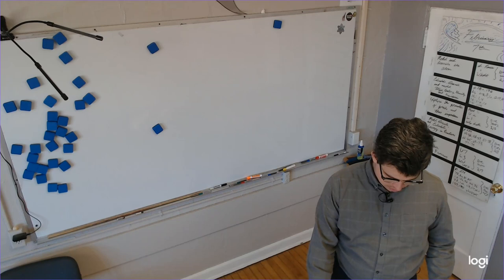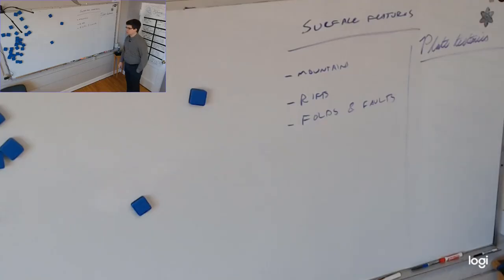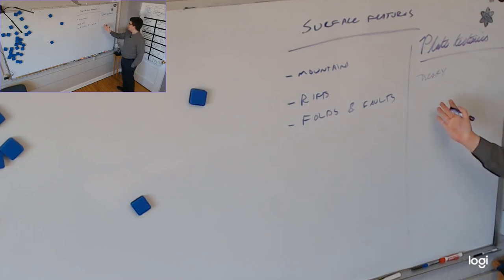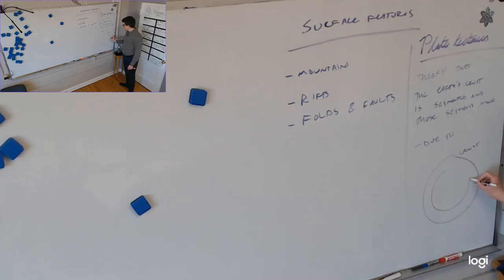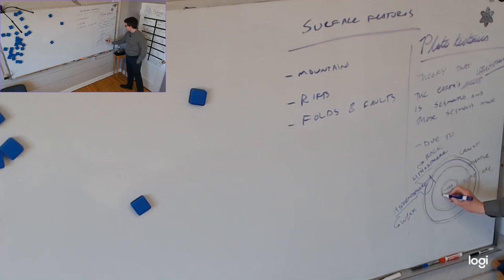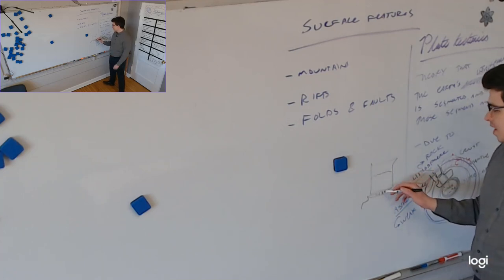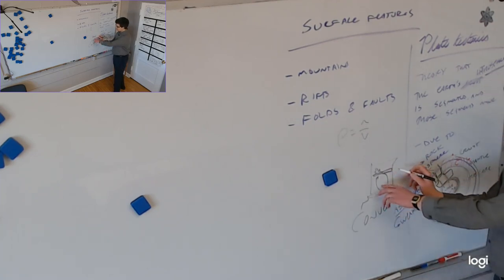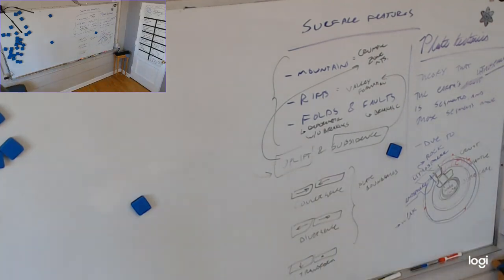Surface Features and their Causes - Earth Science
In which we relate the idea of plate tectonics to the features of Earth's surface.